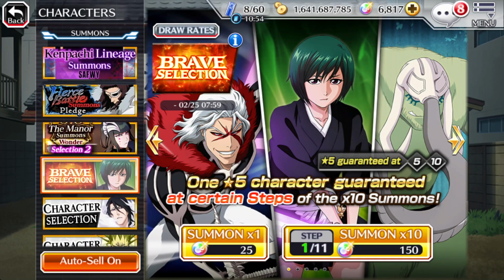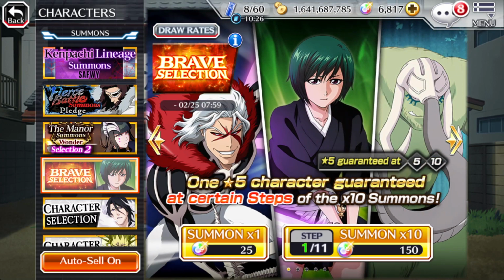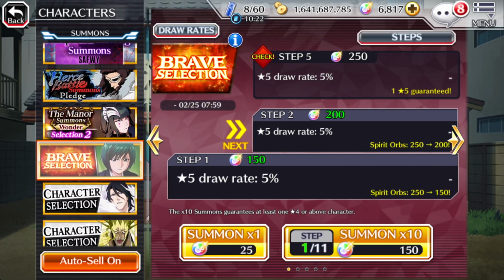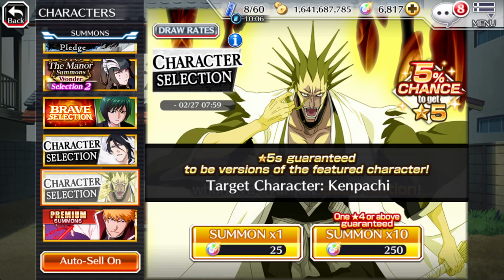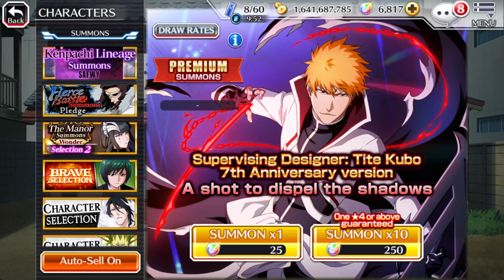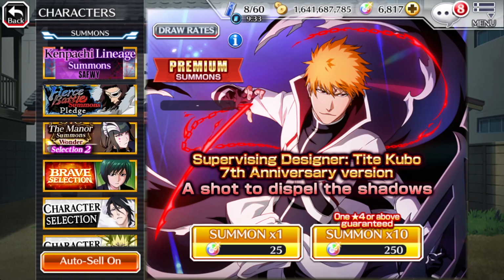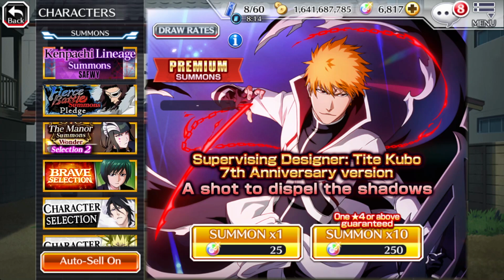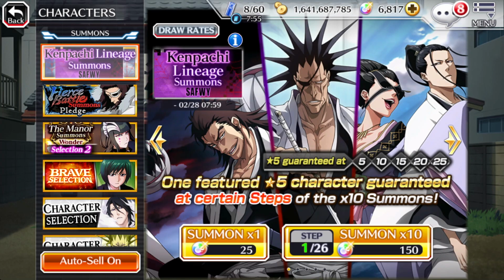DON'T MAKE THIS MISTAKE IN BLEACH BRAVE SOULS!...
If you like my video and want to see more BBS Content
then follow my Chanel and leave a like :)